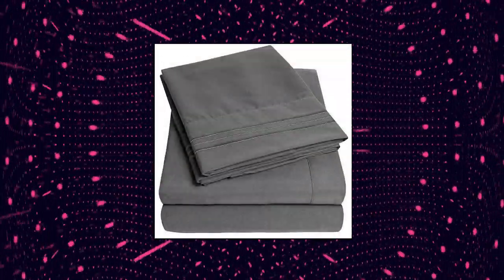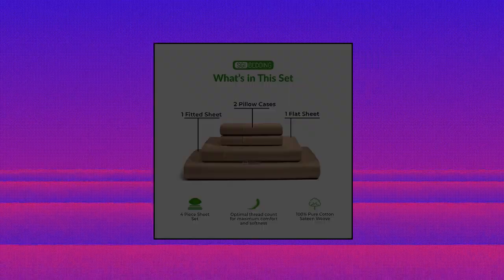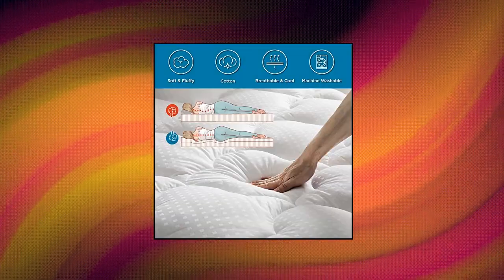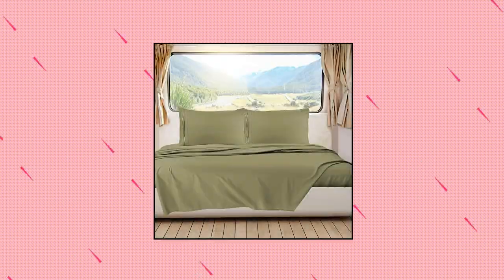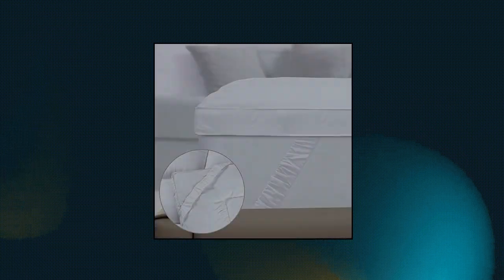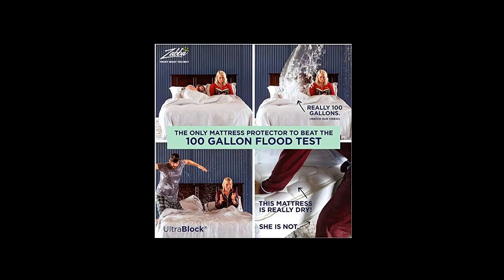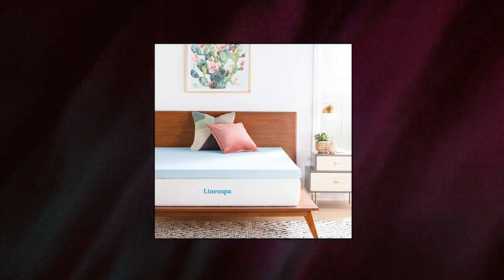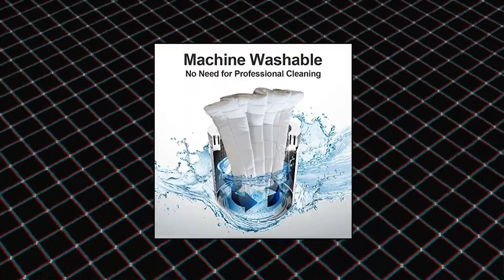Top 10 RV Bedding You Can Buy On Amazon Dec 2021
RV King Bed Sheets 600 Thread Count Soft Smooth Egyptian Cotton 4

UltraBlock Waterproof Mattress Protector - Smooth Plush Top RV Short Queen Mattress Cover for Bed

EASELAND Queen Size Mattress Pad Pillow Top Mattress Cover Quilted Fitted Mattress Protector Cotton Top 8-21  Deep Pocket Cooling Mattress Topper  60x80 Inches

1500 Supreme Collection Extra Soft RV Queen Sheets Set

LINENSPA 3 Inch Gel Infused RV Queen Memory Foam Mattress Topper

Bedsure Short Queen Mattress Pad Deep Pocket - Quilted Mattress Cover for Short Queen Bed PillowTop Mattress Protector

Bedsure Short Queen RV Mattress Topper - Cotton Mattress Pad Pillow Top Cooling Quilted Mattress Cover with Deep Pocket for RV

RV Short Queen Mattress Topper 3-Inch with 100% Cotton Cover

RV King Bed Sheets 600 Thread Count Soft  Smooth Egyptian Cotton 4 Piece Sheet Set for RV King 72x80 Mattress Taupe Solid

1500 Supreme Collection Extra Soft RV Queen Sheets Set

600 Thread Count 100% Long Staple Soft Cotton